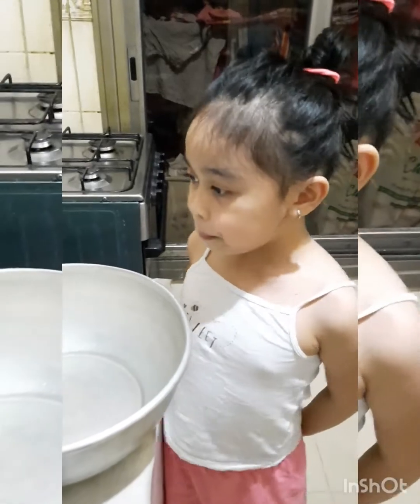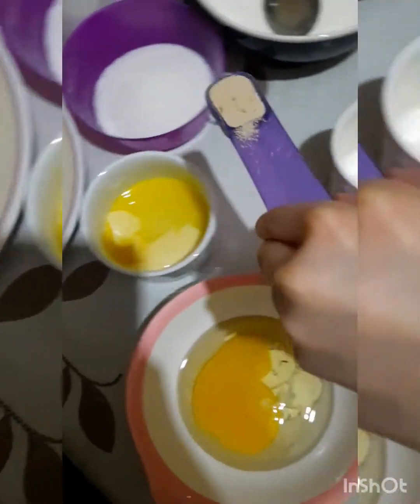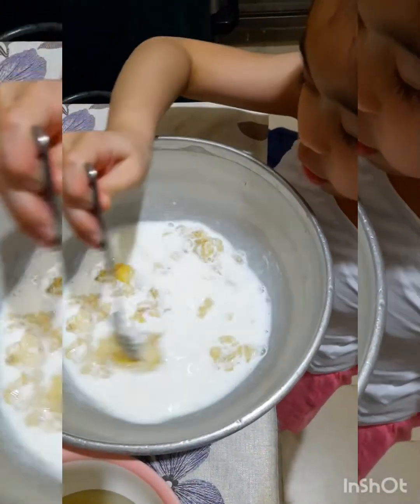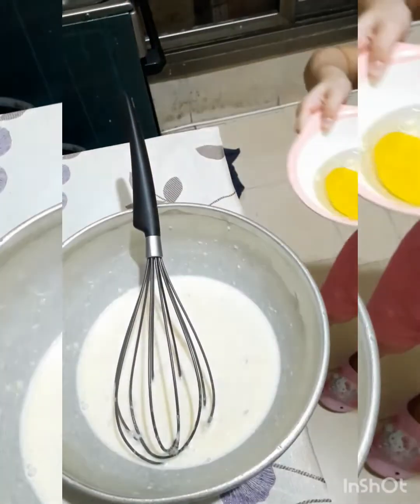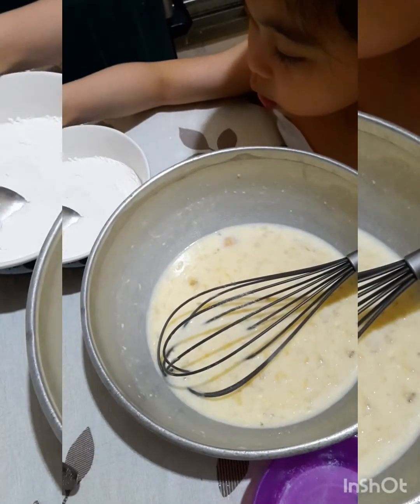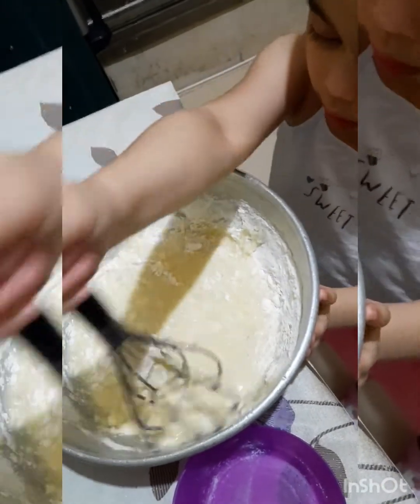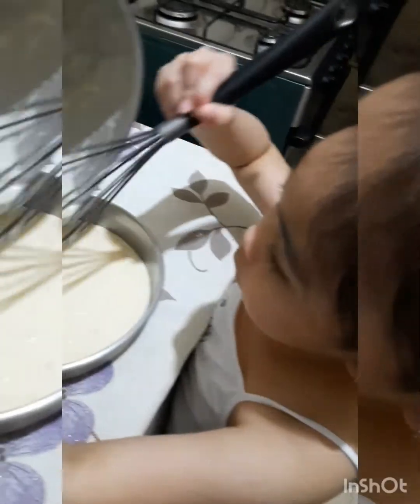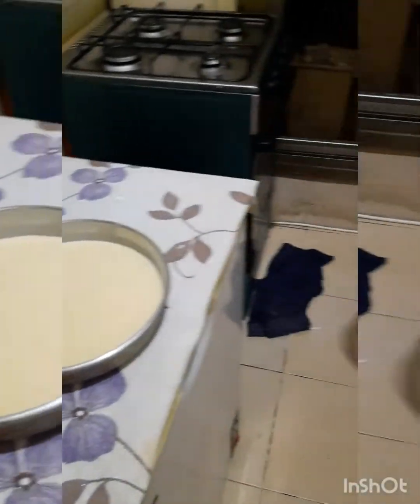Favorite Banana🍌 🍞 of Claire 👱‍♀️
Healthy  and yummy snacks for kids.
Very easy 👌  to make moslty kids can do it with the help of course of Mommy👩‍🦳🤗